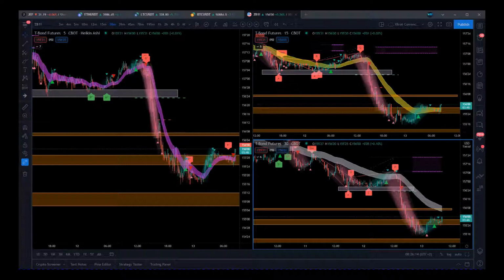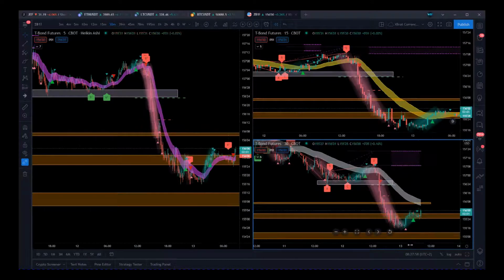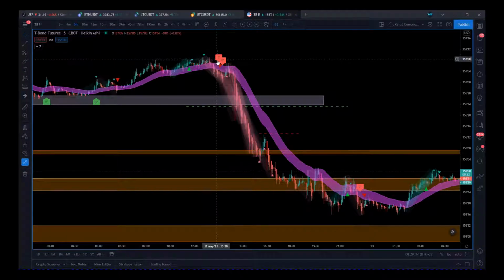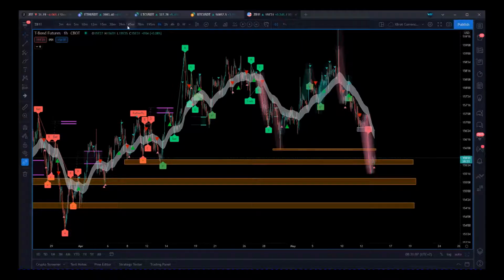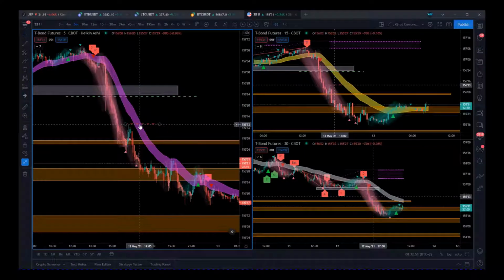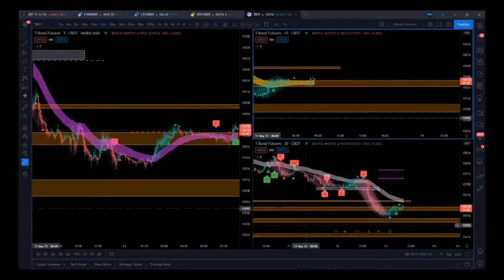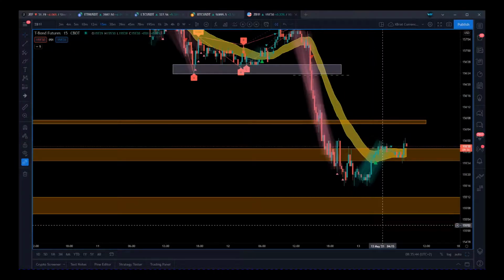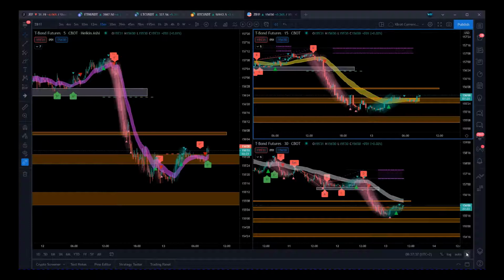Multi Time Frame Futures Day Trading Strategy Tutorial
Explore an informative and insightful tutorial on the Multi Time Frame Futures Day Trading Strategy utilizing ZB (Bond Futures).

This comprehensive guide equips futures traders with a straightforward yet highly effective approach to identify day trading opportunities with a high probability of success. Discover proven entry strategies based on signals from various time frames, further bolstered by confirmation. Additionally, gain invaluable insights into trade management strategies that aim to maximize your potential. Whether you're a novice or seasoned futures trader, this repeatable trading strategy is undoubtedly poised to elevate your trading expertise.

TIME STAMP

Sorry no Time Stamps! If yo are a serious Futures Trader, Watch the whole video all the way through to Learn this Futures Day Trading Strategy - No Skipping - Its Time to Learn!!

Paul used the Day Trading Bundle of trading indicators in this trading education video, which is available for many different trading platforms